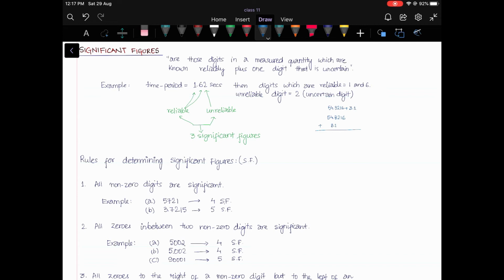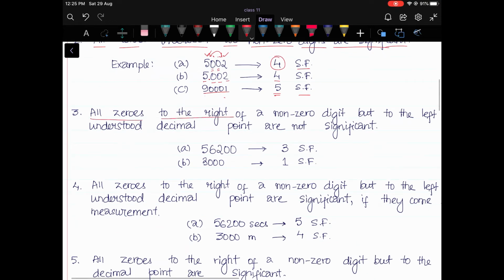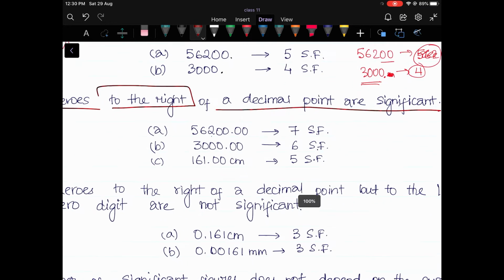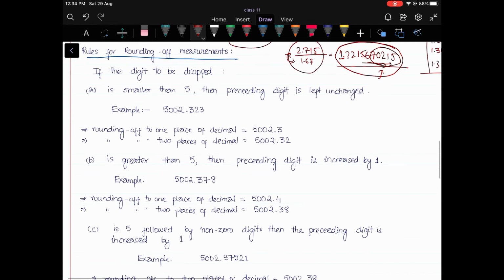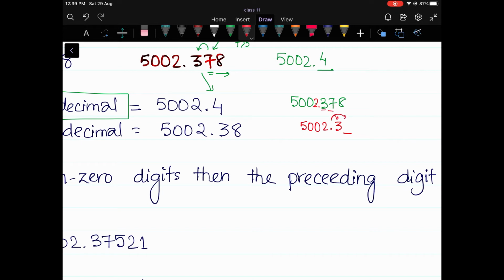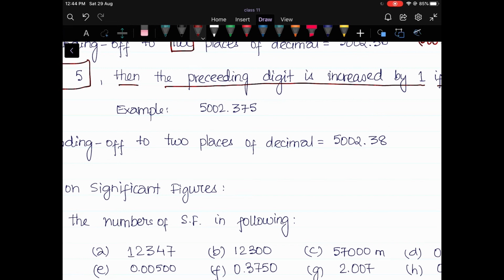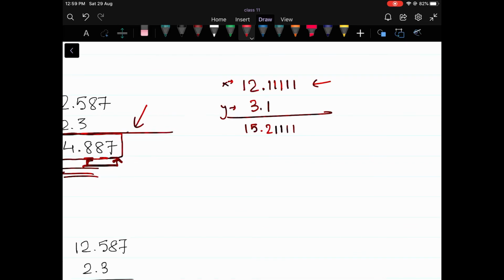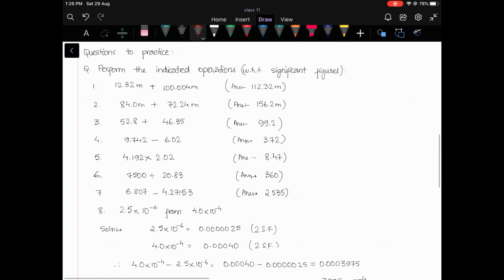Video 7 Units and Measurement SIGNIFICANT FIGURES